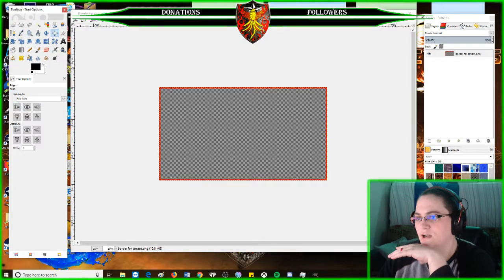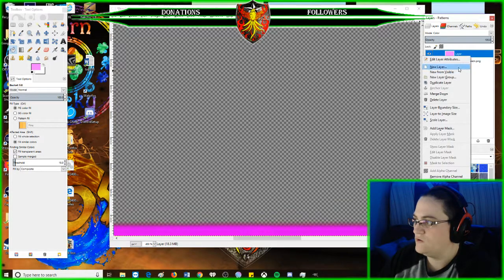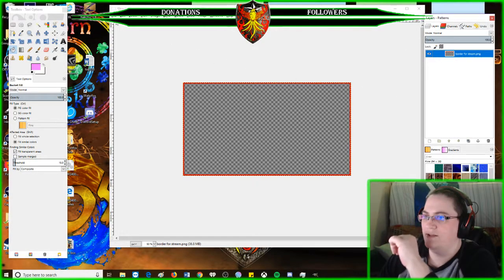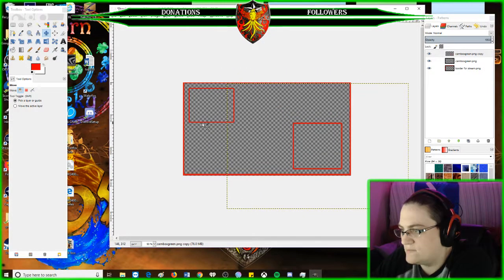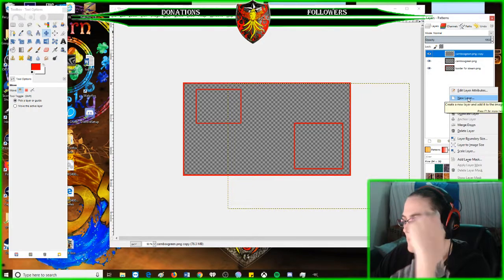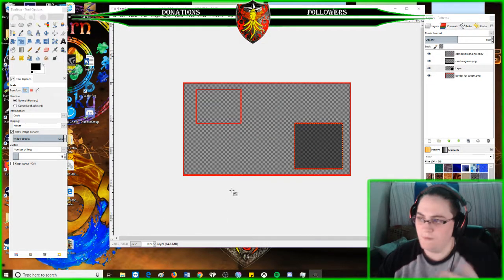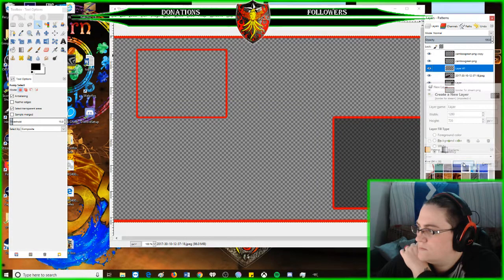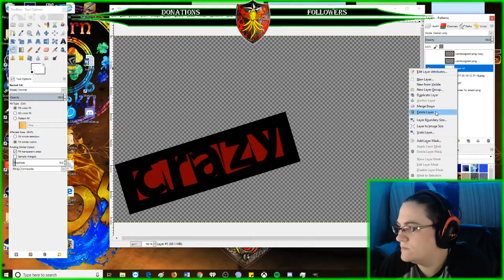Making intermission screen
using GIMP to make a intermission screen. with transparent background.